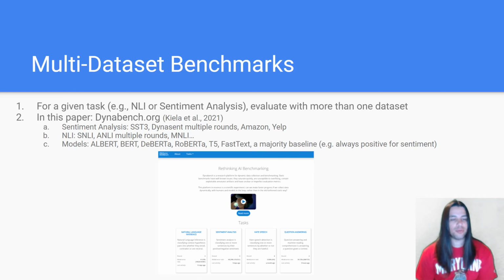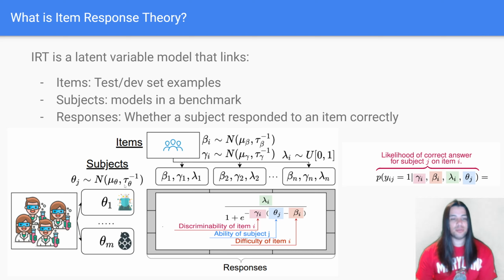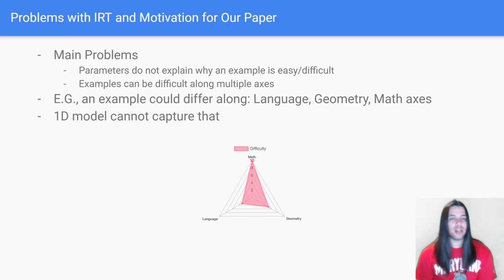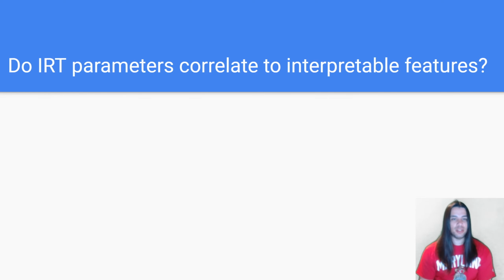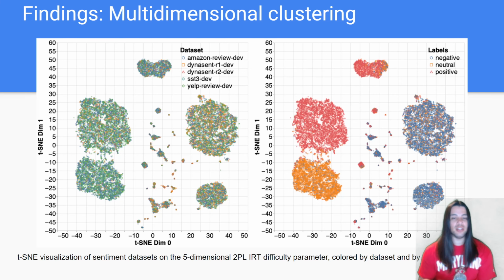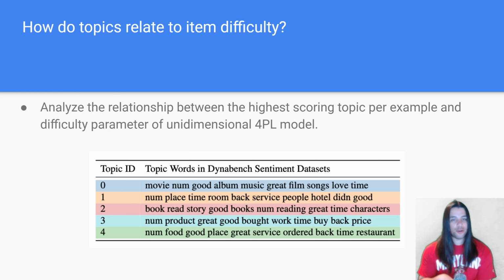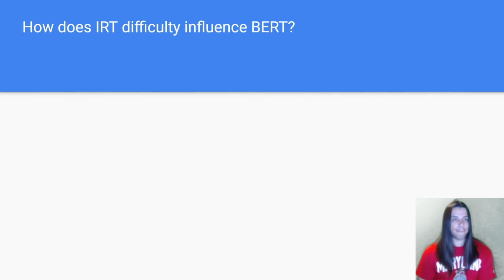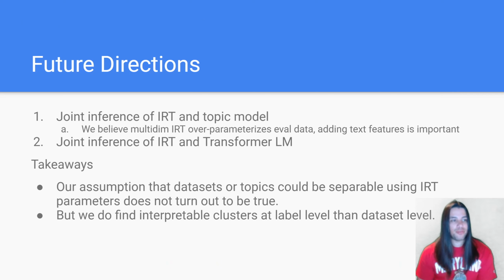Clustering Examples in Multi-Dataset Benchmarks with Item Response Theory (ACL Insights 2022)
Video presentation of our Insights Workshop paper at ACL 2022.

In natural language processing, multi-dataset benchmarks for common tasks (e.g., SuperGLUE for natural language inference and MRQA for question answering) have risen in importance. Invariably, tasks and individual examples vary in difficulty. Recent analysis methods infer properties of examples such as difficulty. In particular, Item Response Theory (IRT) jointly infers example and model properties from the output of benchmark tasks (i.e., scores for each model-example pair). Therefore, it seems sensible that methods like IRT should be able to detect differences between datasets in a task. This work shows that current IRT models are not as good at identifying differences as we would expect, explain why this is difficult, and outline future directions that incorporate more (textual) signal from examples.